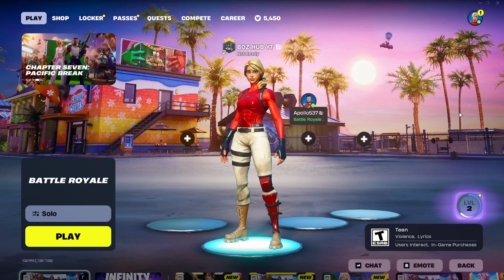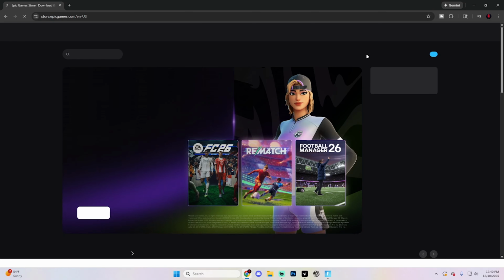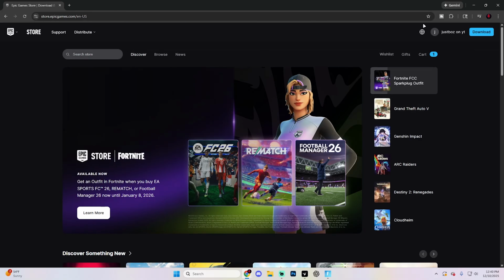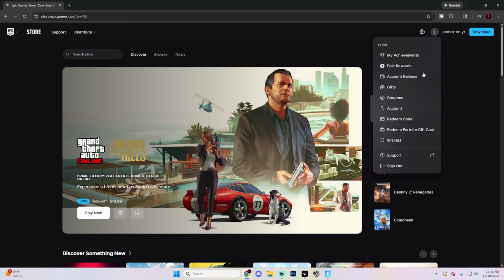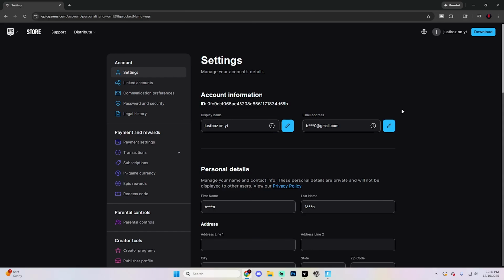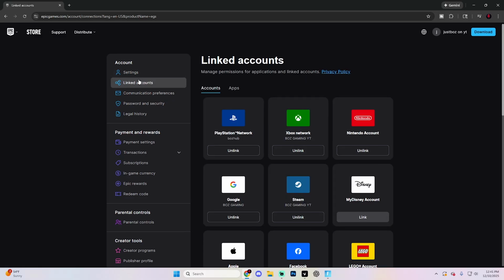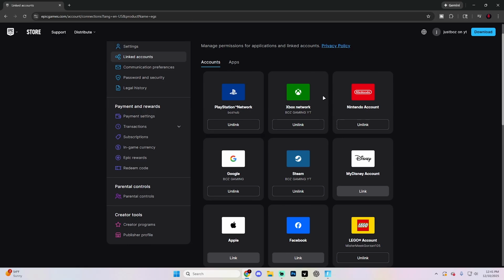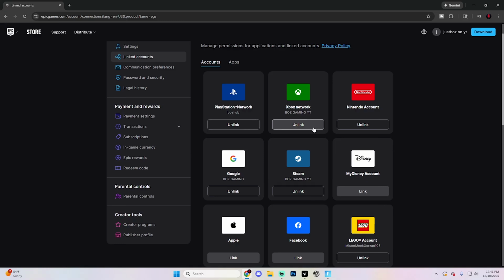How To Link Fortnite to Xbox Account (Chapter 7) - Full Guide